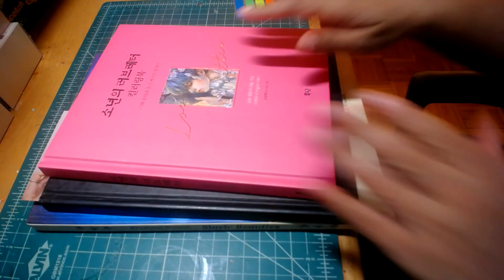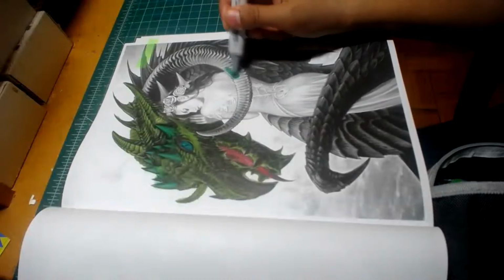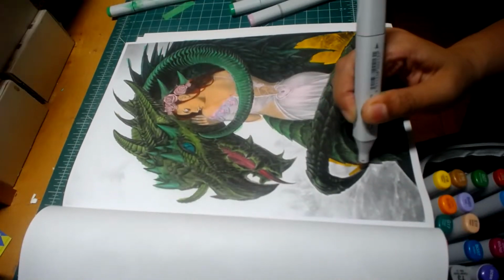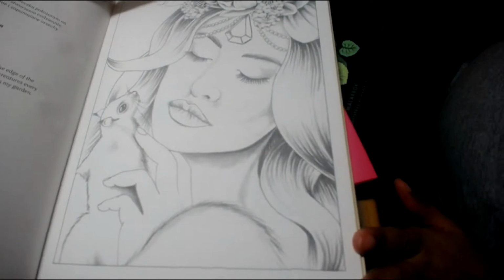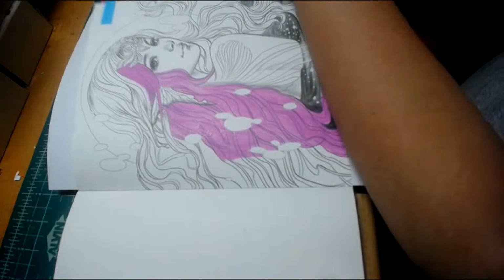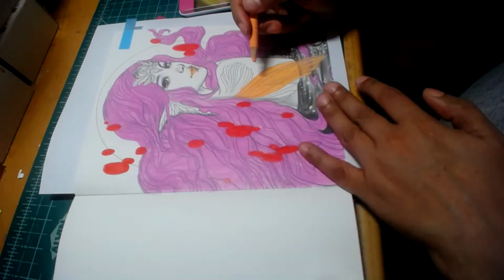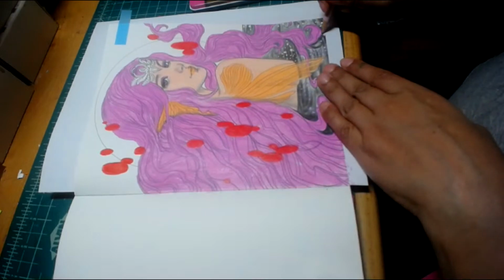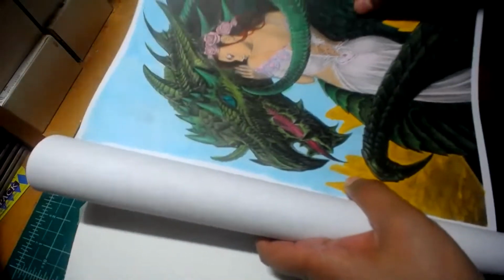Livestream: Color and Chat, Coloring in Colouring Heaven Gothic Alchemy and Love Letter by MOMO Girl